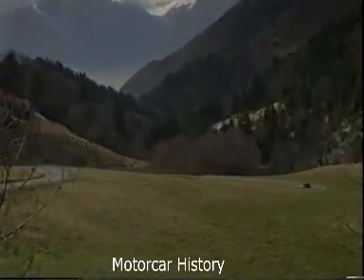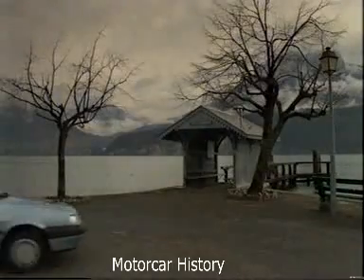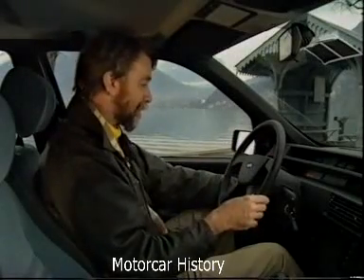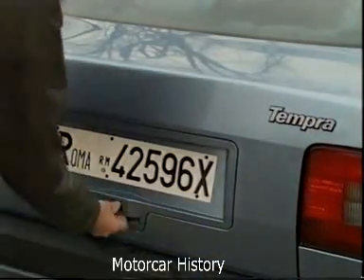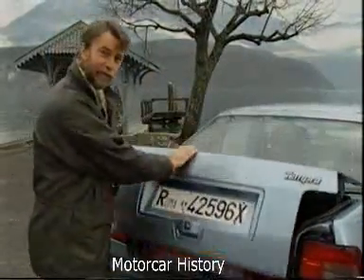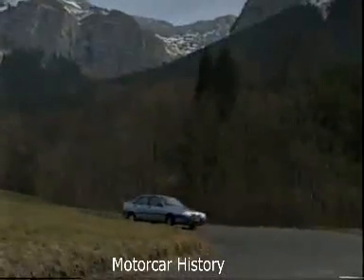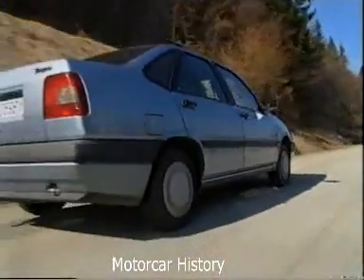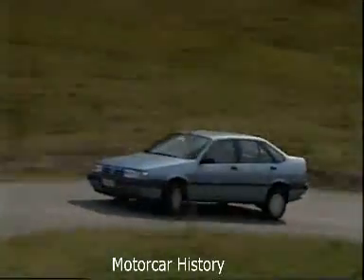Fiat Tempra Test & Review (1990-1998)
Fiat tempra from 1990 to 1998 Test & Review from 1990